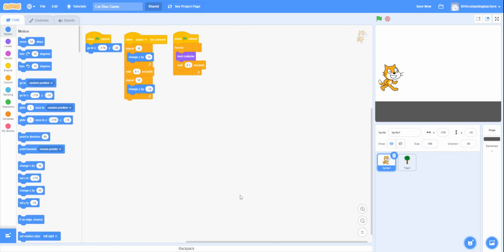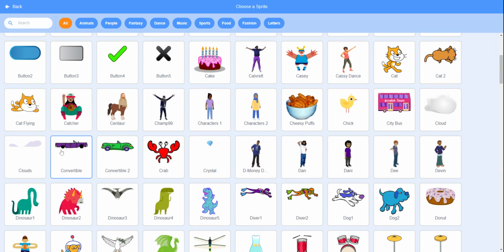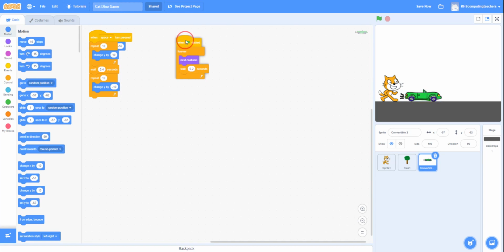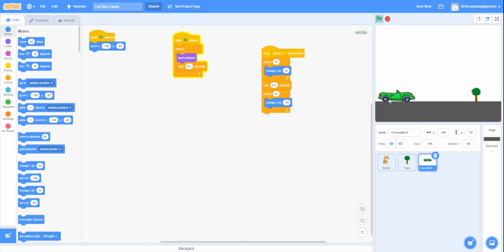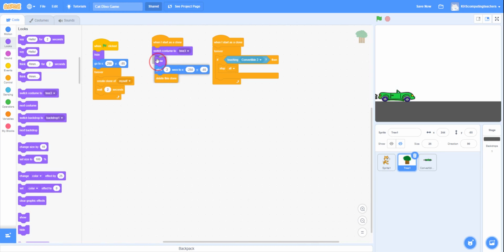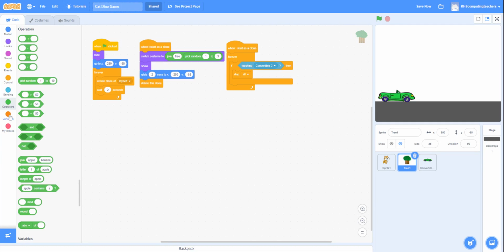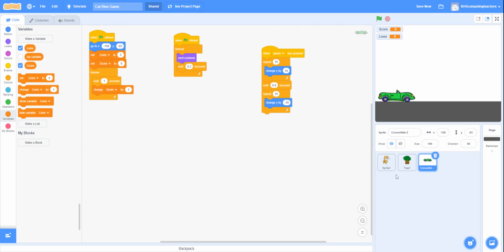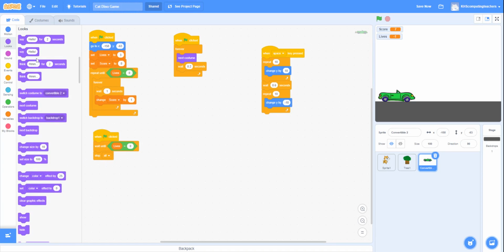Creating a Cat Dino Game on Scratch Lesson 2